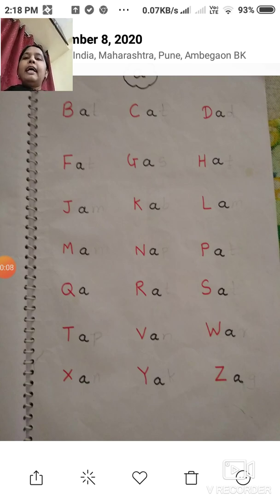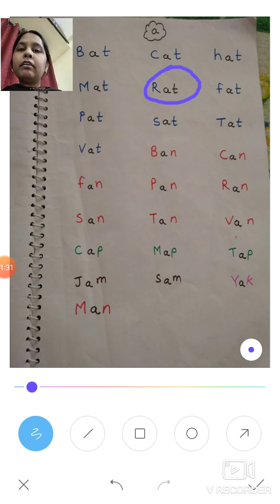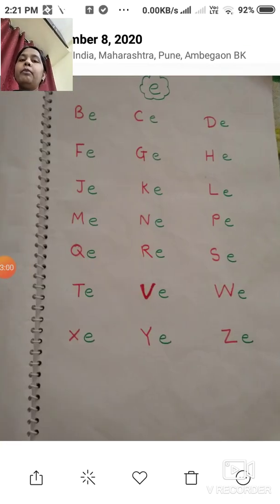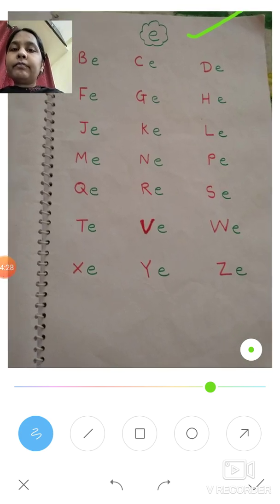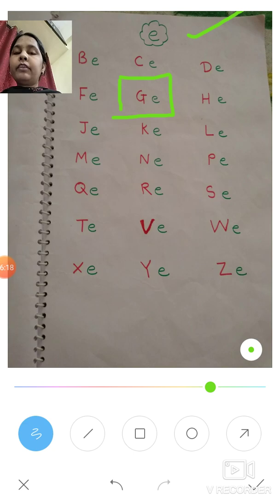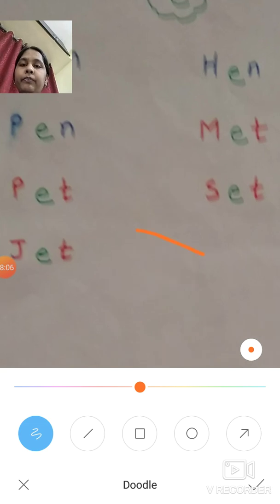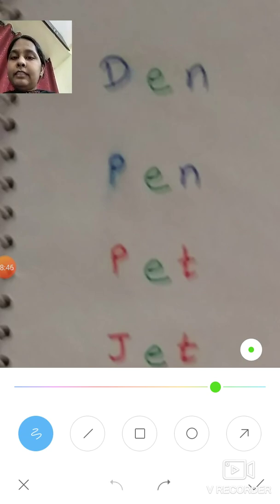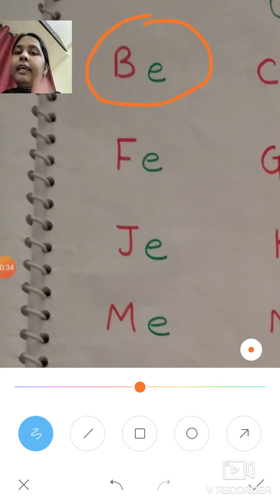"e" Sound : Jr. Kg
For "a" sound watch the previous videos